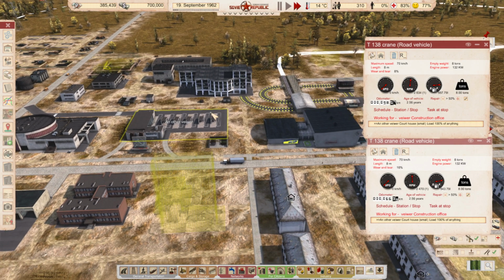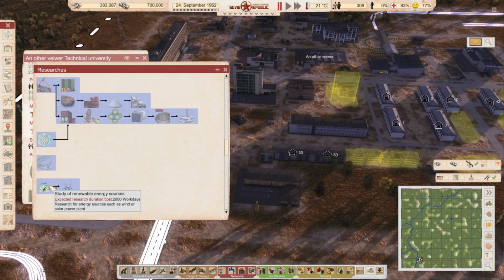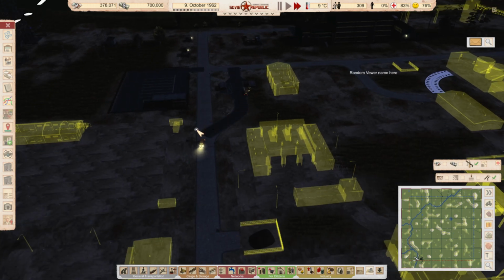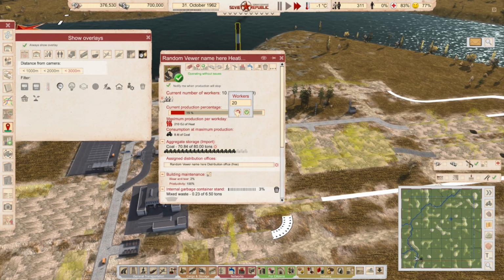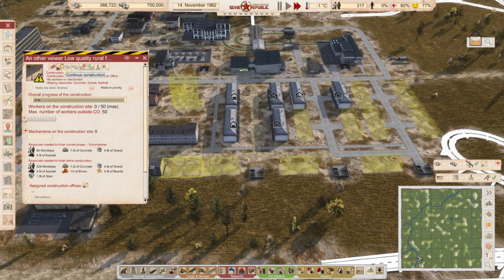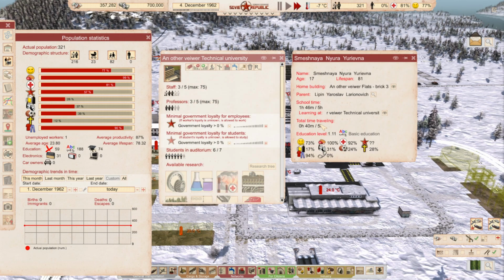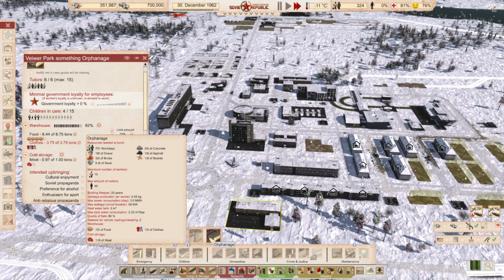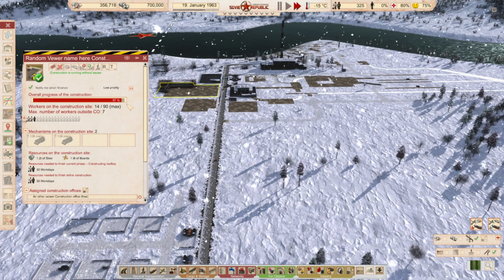Workers & Resources: Soviet Republic - Waste Management ▶ Gameplay / Let's Play ◀ Episode 13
If you want Workers & Resources Soviet Republic for your self,
You can find the game here:

or

Become a Member on my Livestream youtube channel Hanniballshow

or